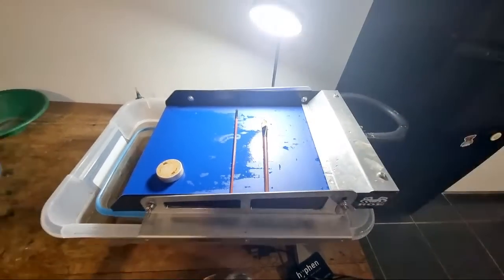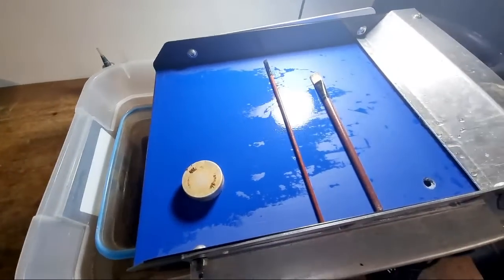Cleaning Drift Mine Gold On The Miller Table! | Live